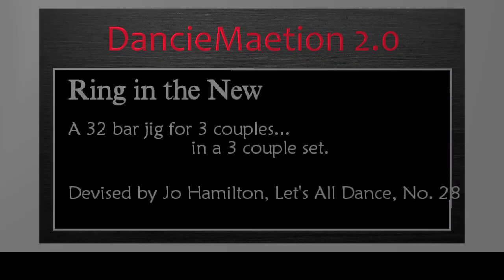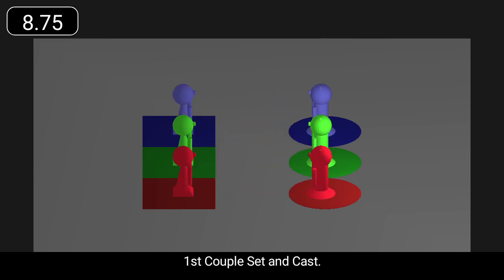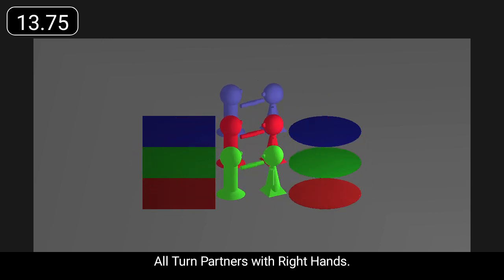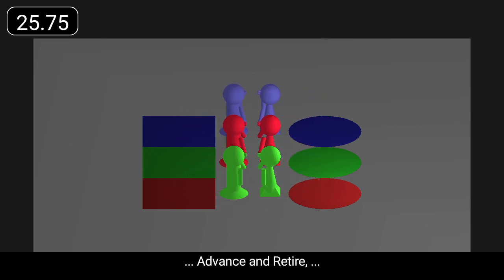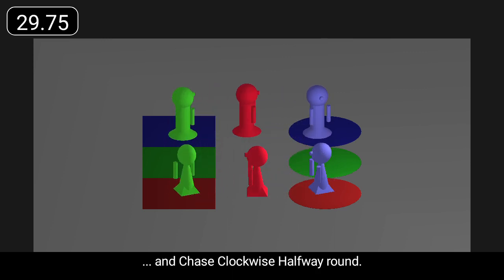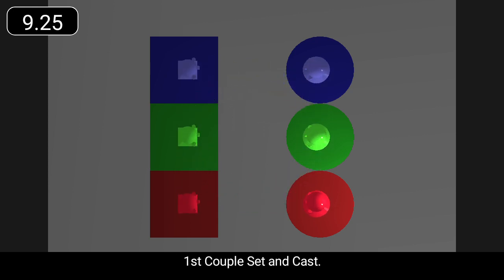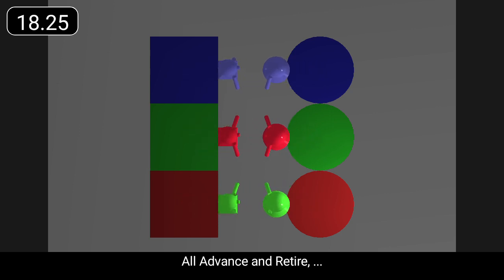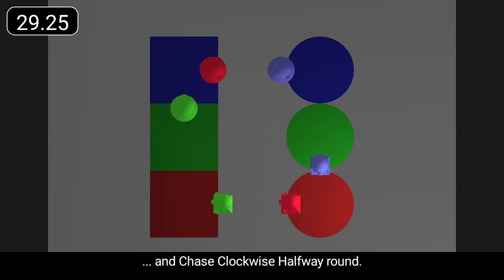Ring in the New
'Ring in the New' is a 32 bar jig for 3 couples in a 3 couple set.